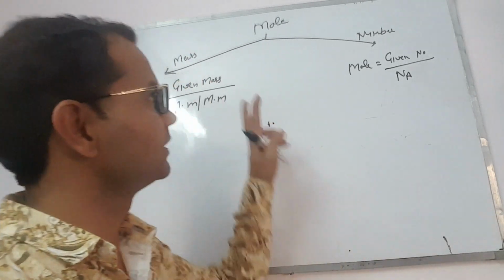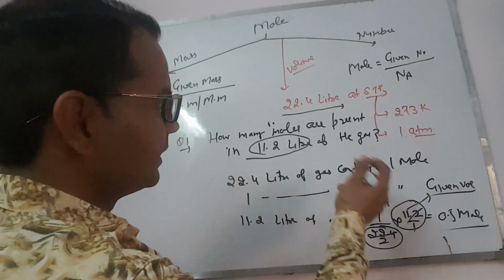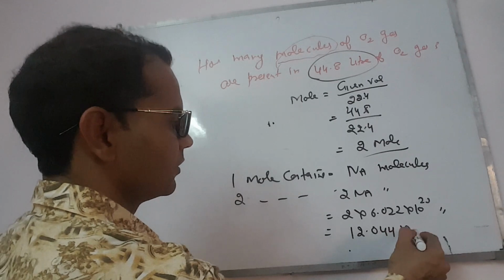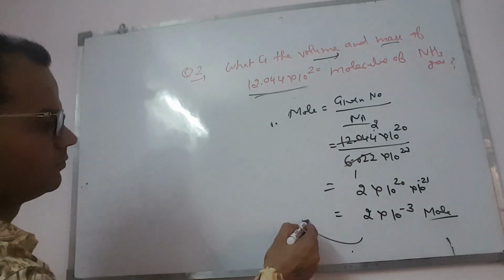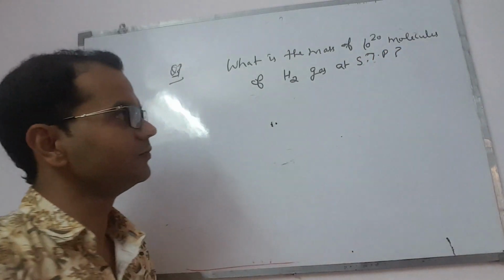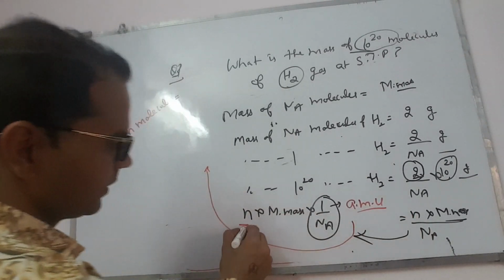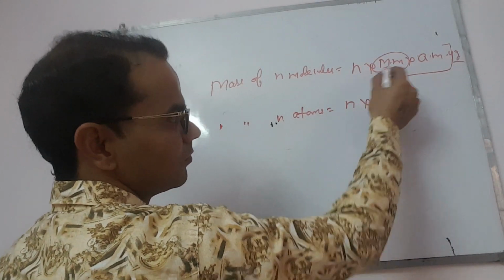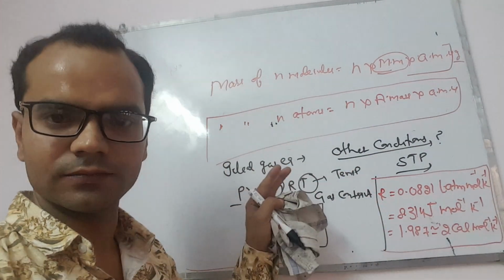MOLE CONCEPT lecture 2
MOLE CONCEPT TRICKS AND NUMERICAL PRACTICE.